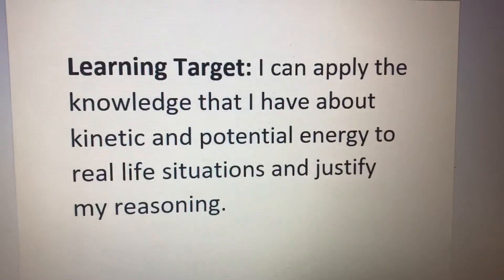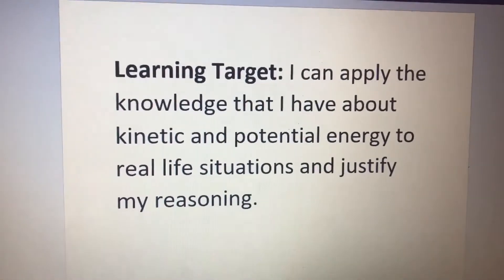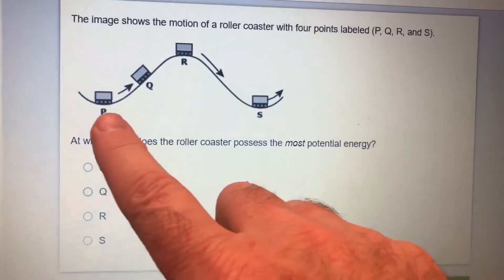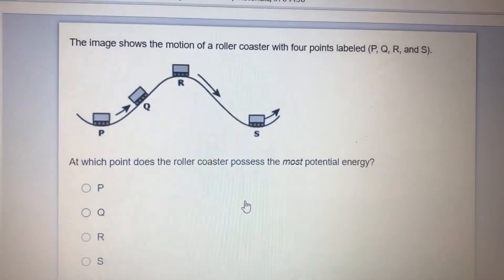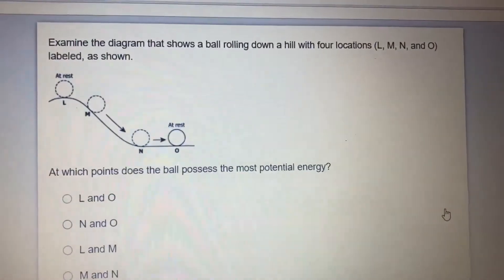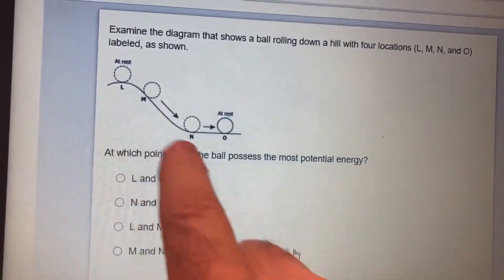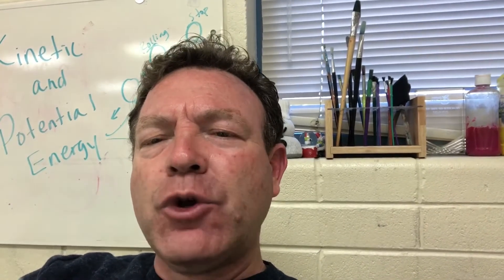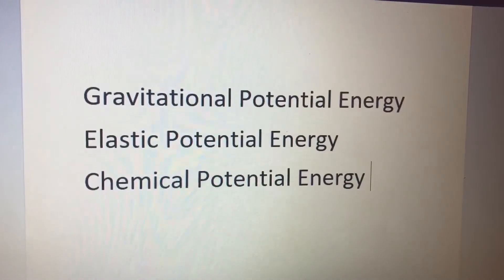Energy Review 2